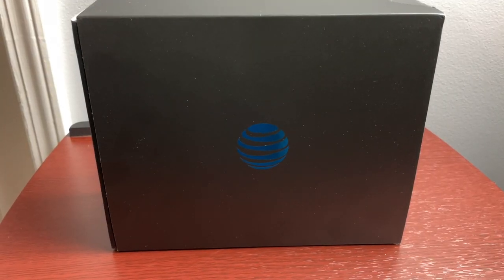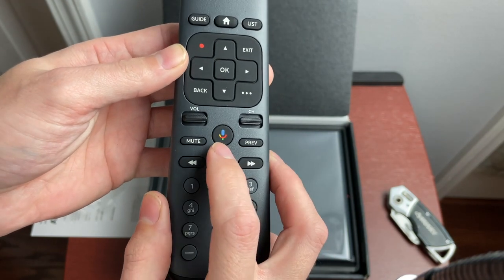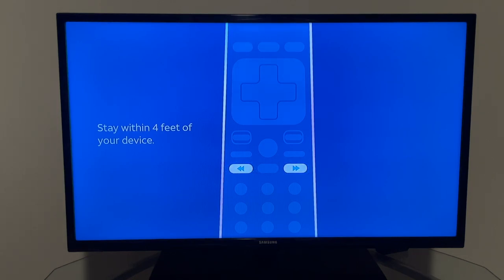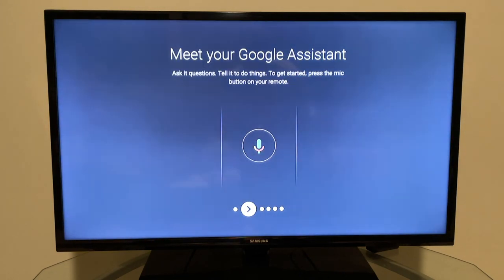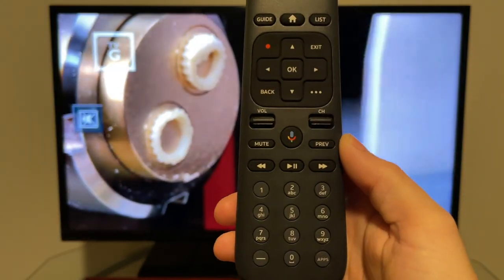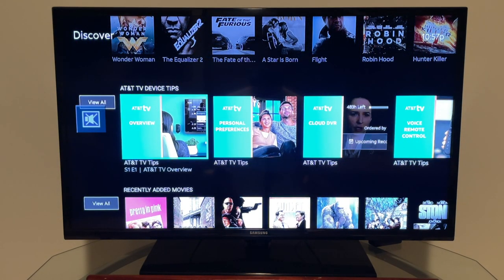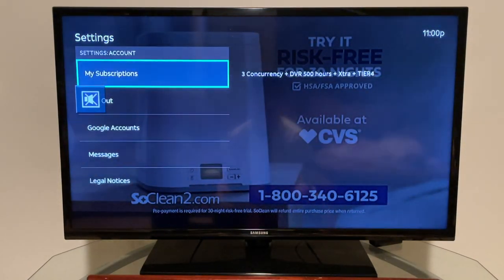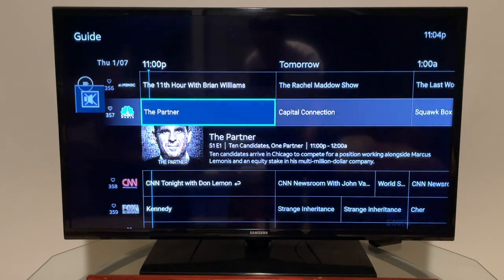AT&T TV - Unboxing, Setup and Overview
I recently switched to AT&T for my TV and internet due to Xfinity's prices going up and due to the non-unlimited internet.

In this video I unbox and setup the new AT&T TV and do a quick overview.

Time Codes:
Intro/Unboxing: 0:00-3:20
Setup: 3:20-6:56
Overview: 6:56-12:58
Remote Overview: 12:58-13:37
Outro: 13:37-14:04